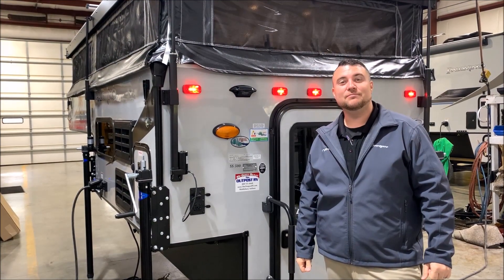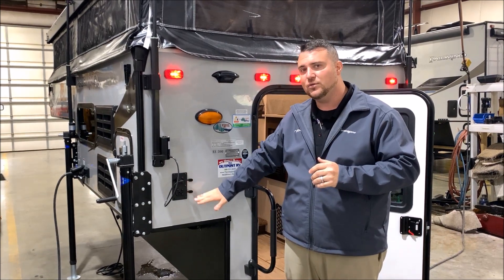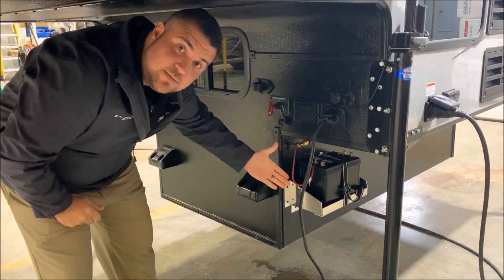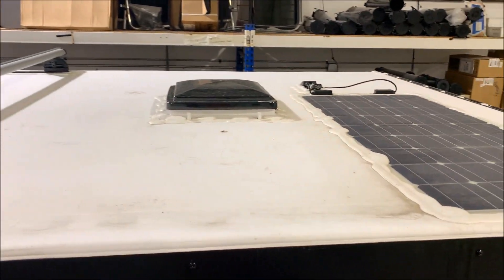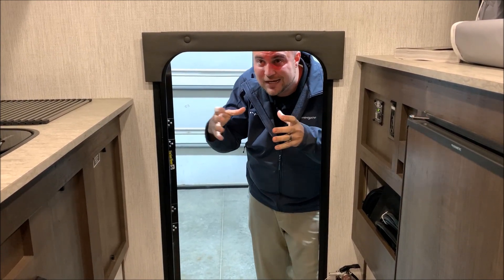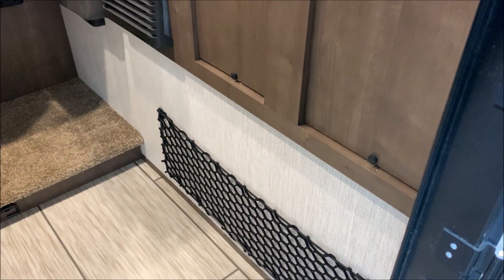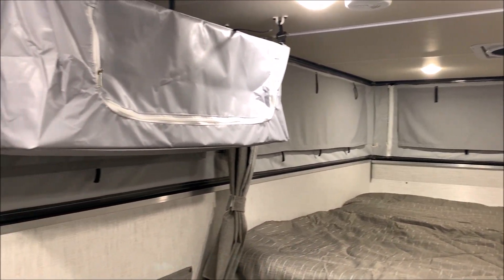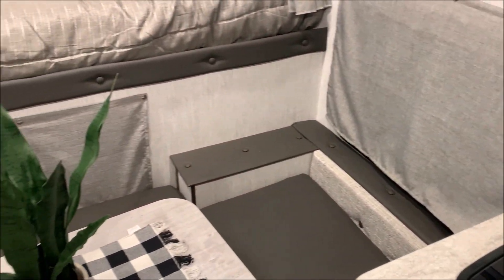2021 Palomino SS 500 Badland Truck Camper